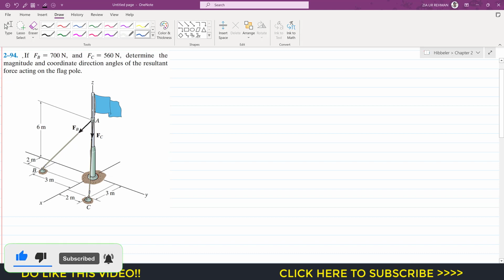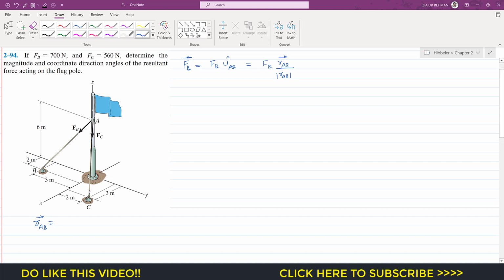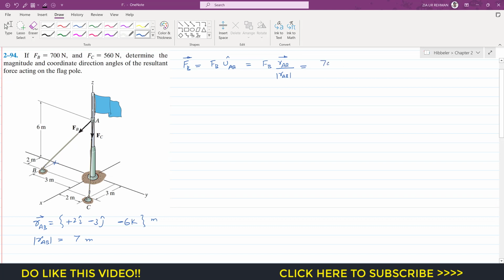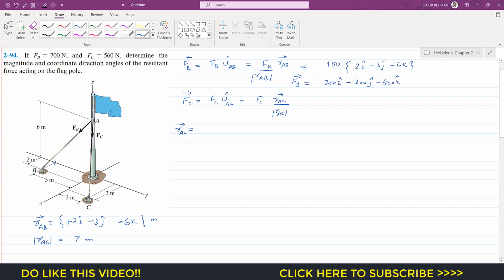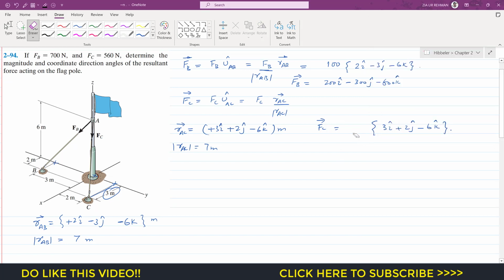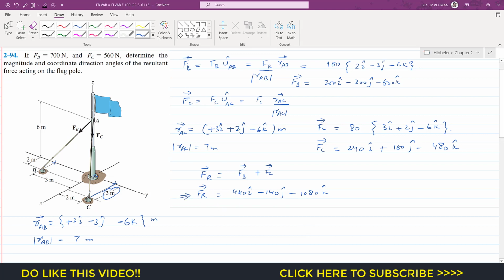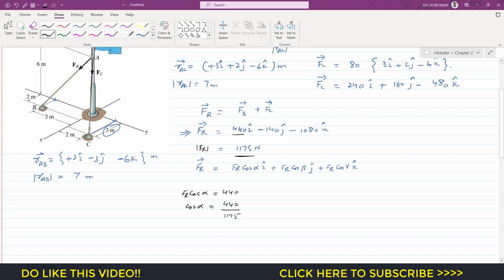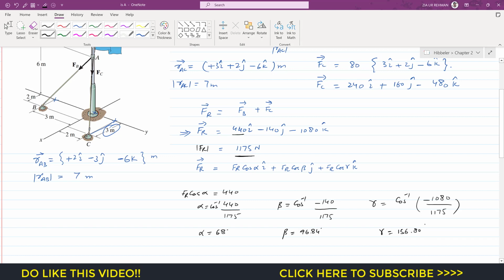2-94 | Chapter 2: Force Vectors | Hibbeler Statics 14th ed | Engineers Academy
Position Vectors
Force Vector Directed Along a Line
Cartesian Vector Representation
Magnitude of Cartesian Vector
Coordinate Direction Angles

2–94. If FB = 700 N, and FC = 560 N, determine the magnitude and coordinate direction angles of the resultant force acting on the flag pole.